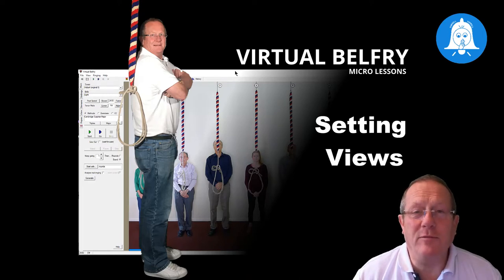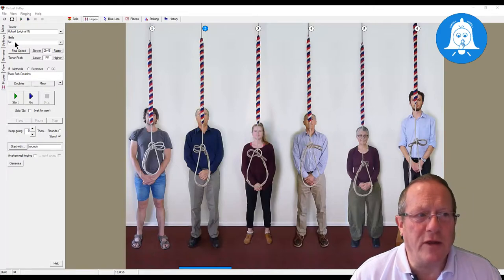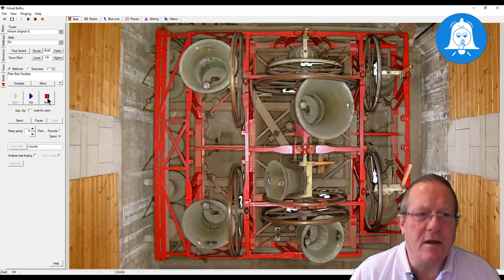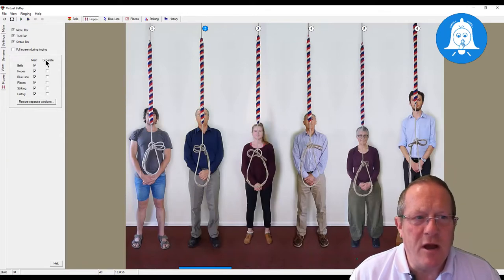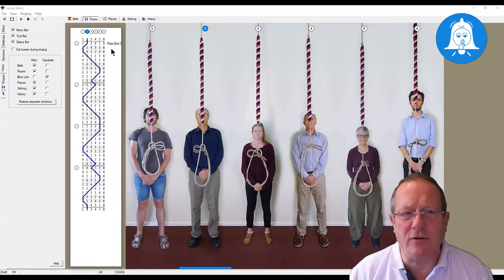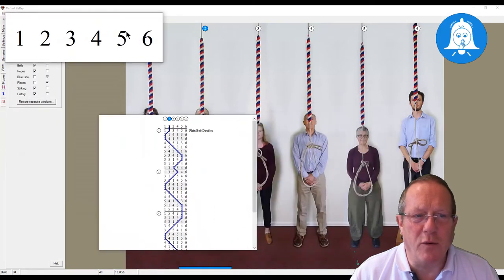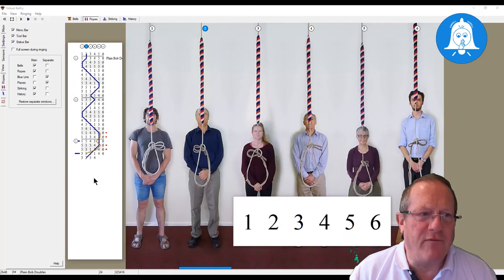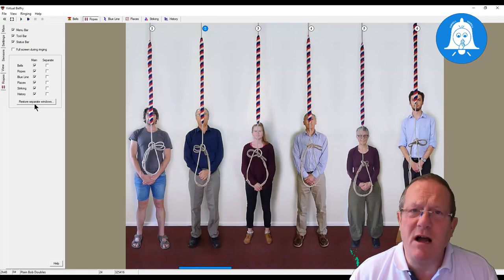Virtual Belfry Micro Lessons - Setting up Views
In this video, we look at setting up views in Virtual Belfry so you can maximize the feedback when using the simulator software.

Whether you are ringing alone, teaching a student, or learning new methods, the ability to get the right information to suit your requirements can simply be a case of knowing the basics of setting up the view.

Please leave any feedback in the comments below, always happy to know what you want to see or how these videos can be improved.